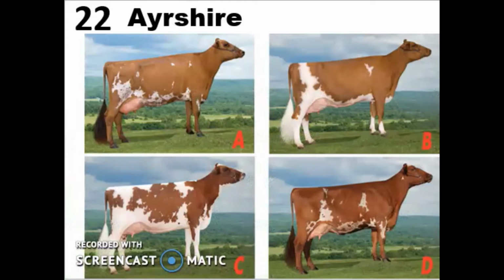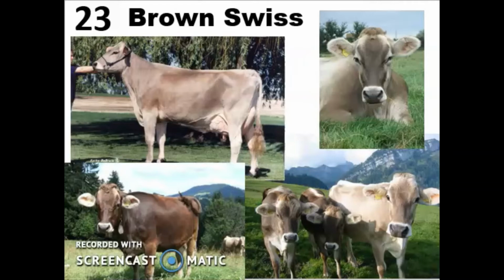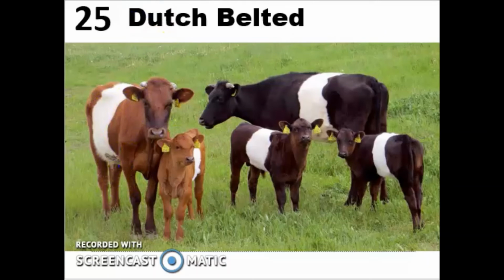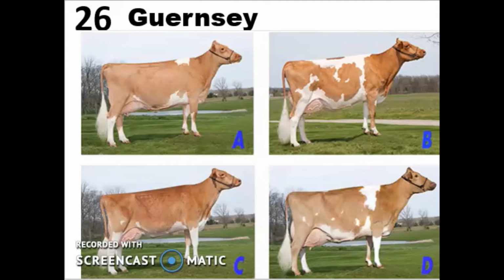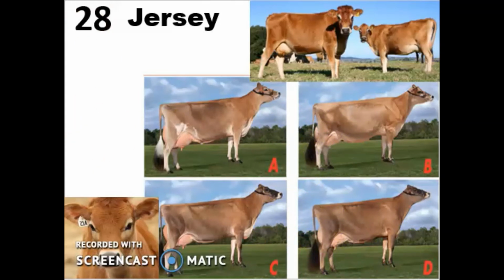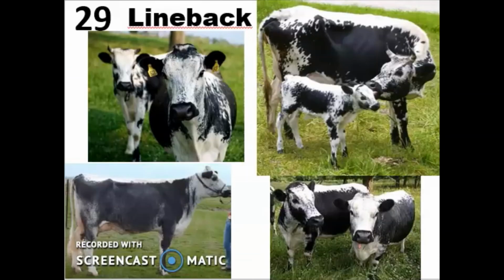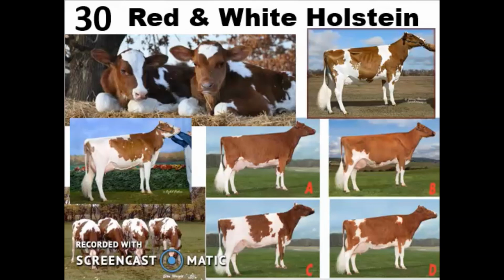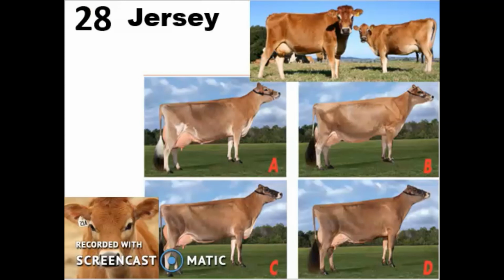Dairy Cattle Breeds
Information about Dairy Cattle Breeds for Large Animal Management students' Breed Identification Projects.  Breeds #21-30.